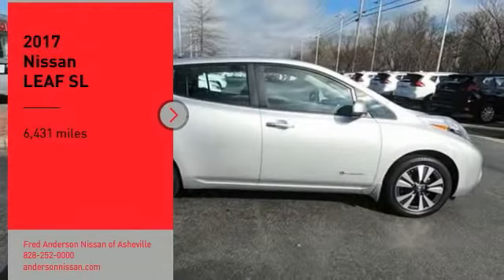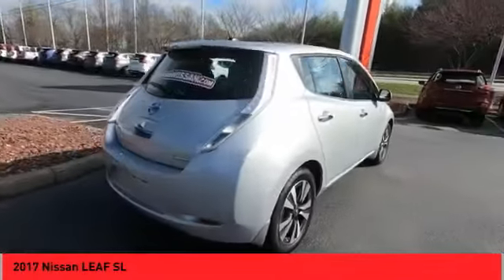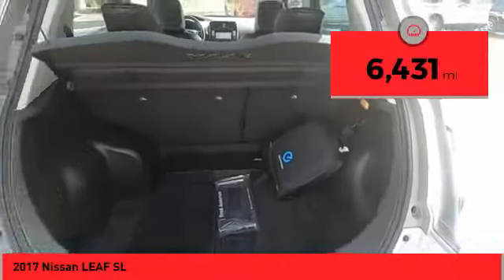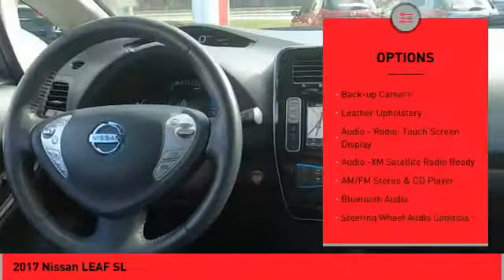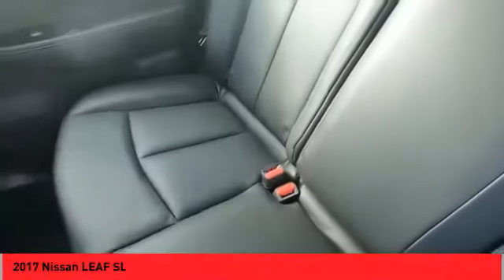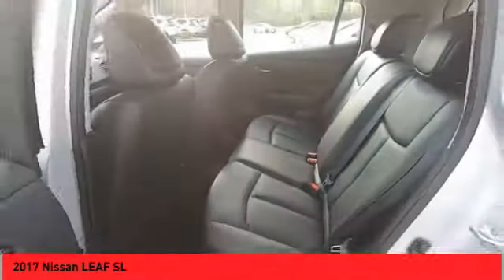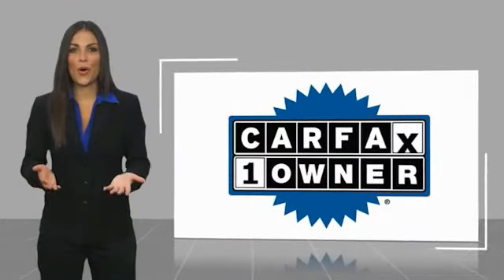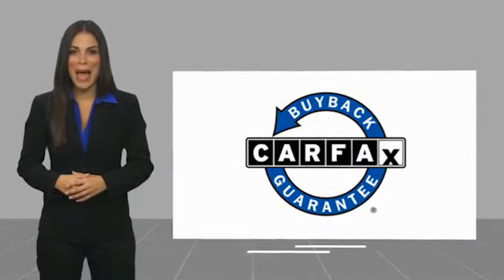2017 Nissan LEAF Asheville NC HC305994P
2017 Nissan LEAF SL

Factory Bumper to Bumper Warranty still active!Recent Arrival! CARFAX One-Owner. Clean CARFAX. *Still Under Factory Warranty**, **Available at Fred Anderson Nissan of Asheville. **Available at Fred Anderson Nissan of Asheville. Call us today at ** 2017 Nissan Brilliant Silver Leaf SL FWD Single Speed Reducer 124/101 City/Highway MPGAwards: * 2017 KBB.com 10 Best Used Hybrids and Electric Cars Under $20,000 * 2017 KBB.com 5 Best Electric Cars Under $40,000Welcome to Fred Anderson Nissan of Asheville - We are so happy you are here! Whether you stopped by because you are looking for a reliable, honest Nissan dealership in NC, or you are just browsing for your next dream car, we are ready and willing to do whatever we can to help make your experience a truly exceptional one. We work with over 30 different lenders to ensure you get the best deal! To get a quote please come visit us, call at , or go One of our representatives will get you the information you want. Do you prefer email, phone or text? Just let us know. We are proud to serve our neighboring customers in Asheville, NC, along with our customers throughout the Black Mountain, Mars Hill, Weaverville, Waynesville, Hendersonville, Marion, Greenville and Spartanburg areas. Our # 1 goal is to help you find the vehicle you love at a price you can afford wrapped in a deal you do not want to walk away from. Anderson Automotive Group is a family owned and operated business with locations in North and South Carolina. The group has Nissan, Toyota, and Kia dealerships located in Raleigh, Sanford, Fayetteville, and Asheville NC; Columbia and Charleston SC. With all dealerships known as The Family Store, our business is rooted in family values and structured with several family members serving in